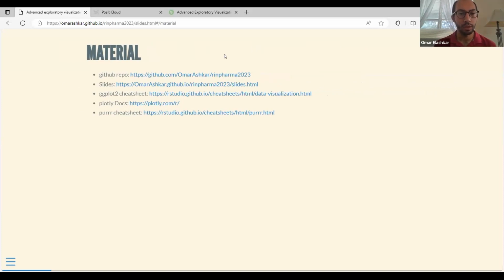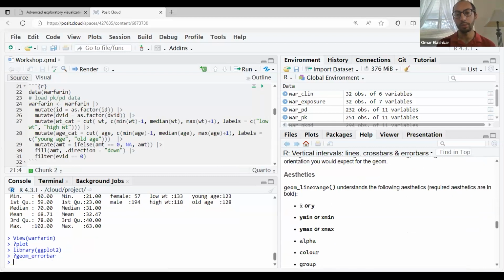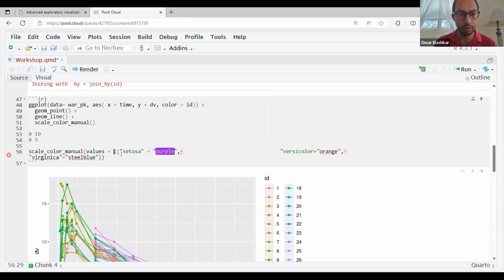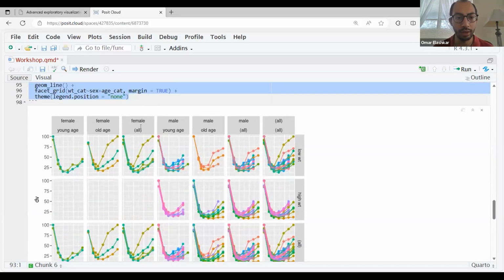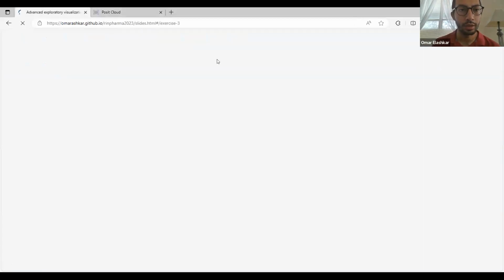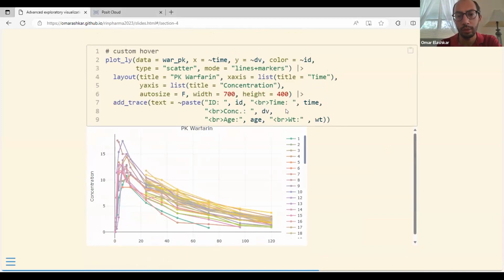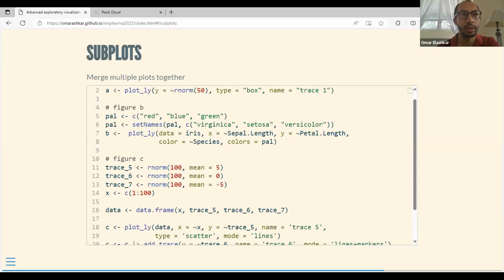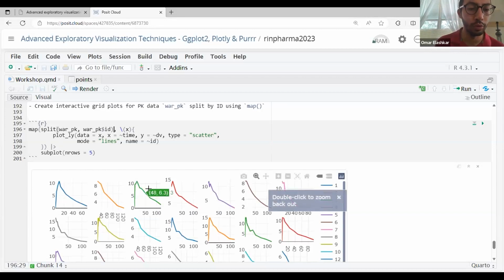Advanced Exploratory Visualization Techniques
Instructor: Omar ElAshkar (University of Florida)